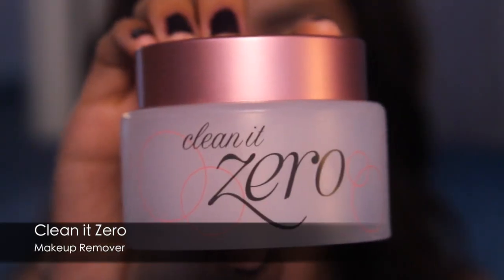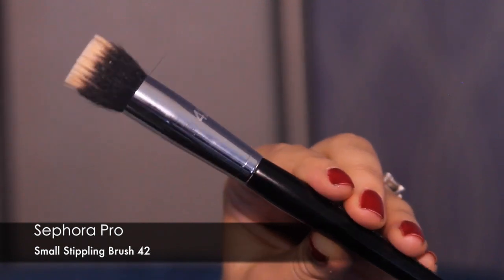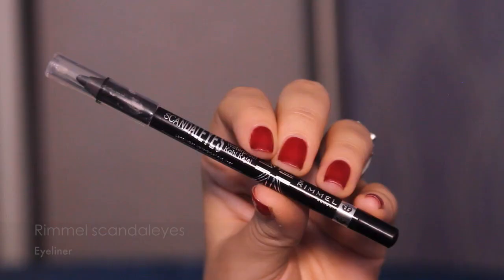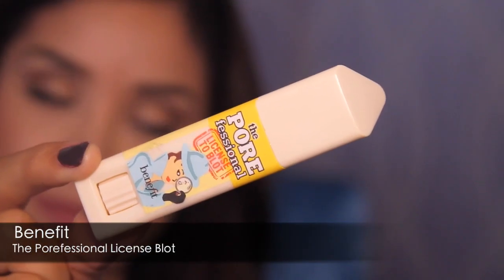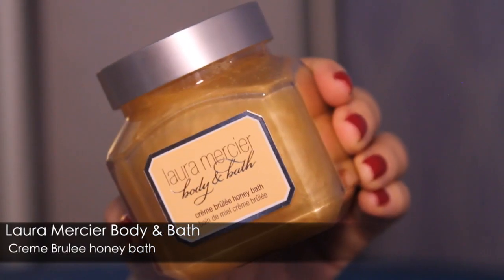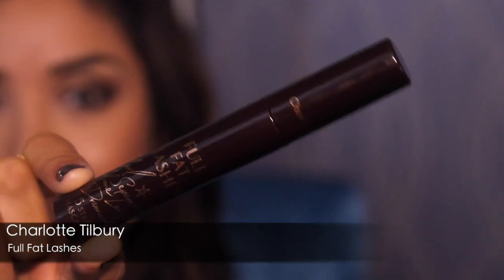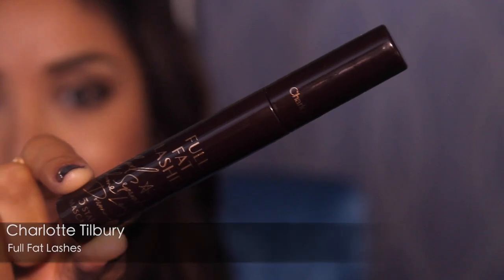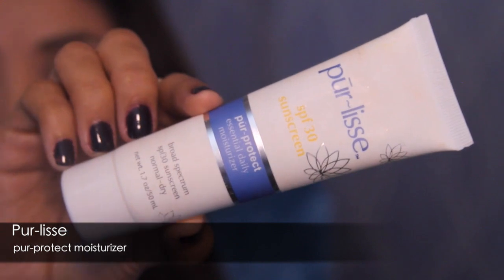Recommend 10 w/ FleurDeForce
Hey guys! Fleur was in LA promoting her new book TheGlamGuide this past week and we decided to get together and film 10 products that we would recommend to family or friends. Part two of this video will be on her channel

Write to me:
Dulce Candy